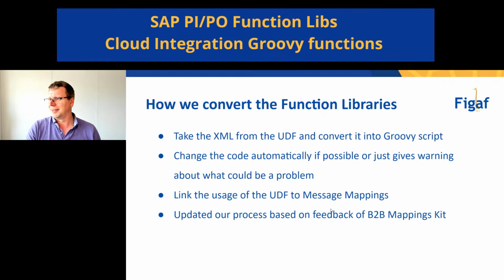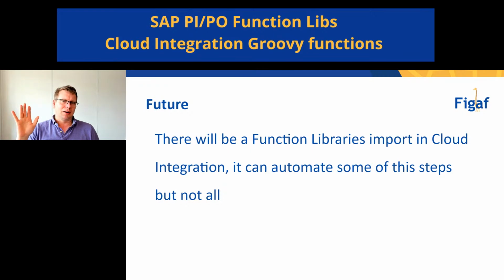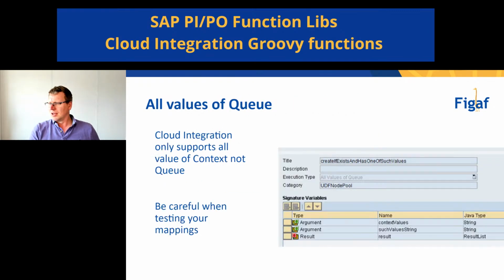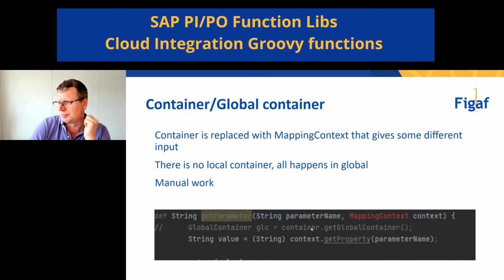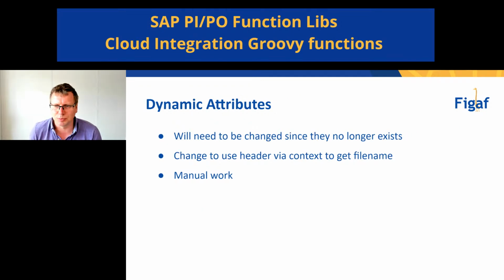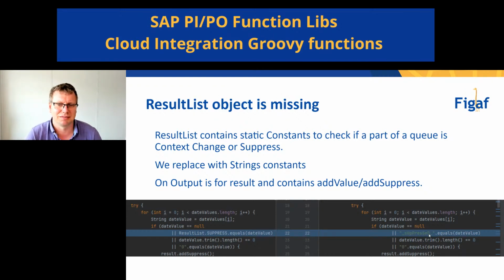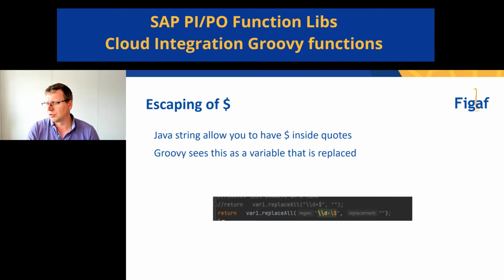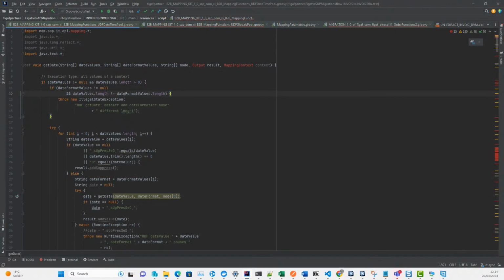SAP PI Function Libs compared to Cloud Integration Groovy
How are SAP PI/PO Function Libraries different than the Groovy Functions you can use in SAP Cloud Integration?

Your message mappings have a huge value and you can retain that value when you perform the migration from SAP PI/PO to SAP Cloud Integration.

We updated our migration capabilities to support after we started to migrate the mappings in the B2B Toolkit to enable the migration of EDI messages.

In this video we will talk about some of our discoveries.